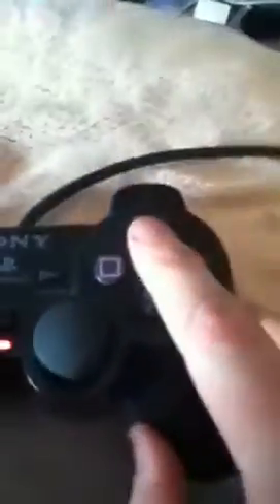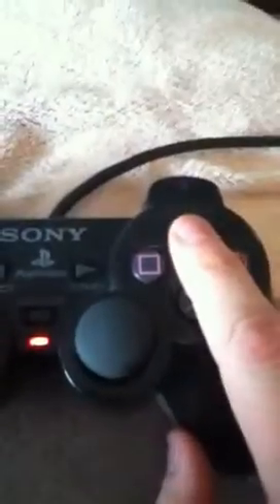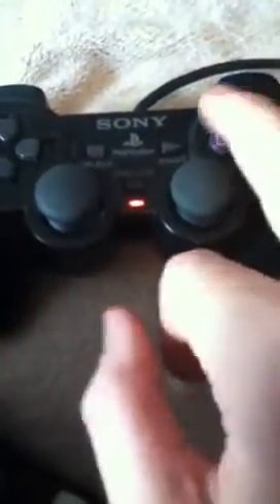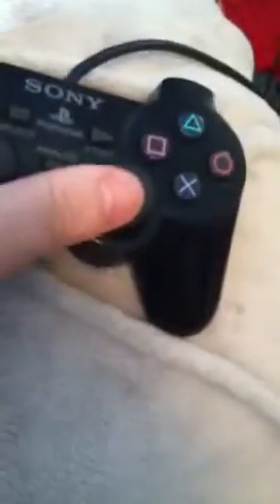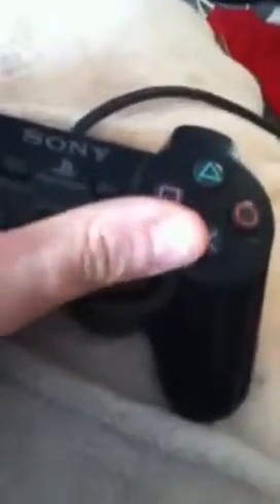Madden 10 moves and tips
Almost all of the moves